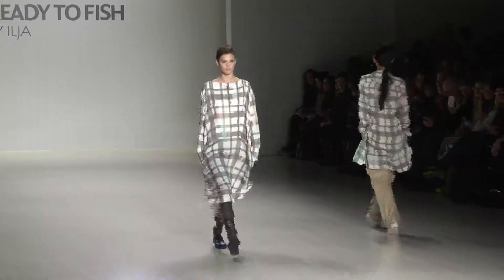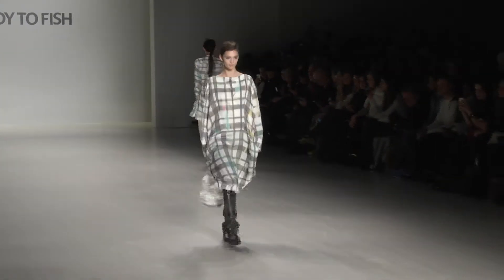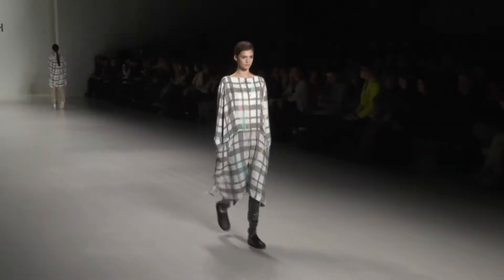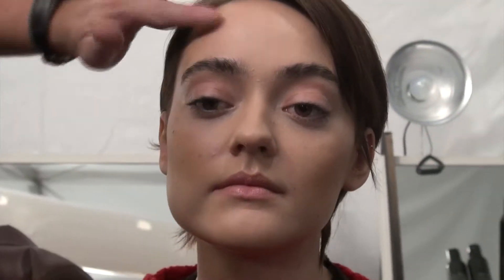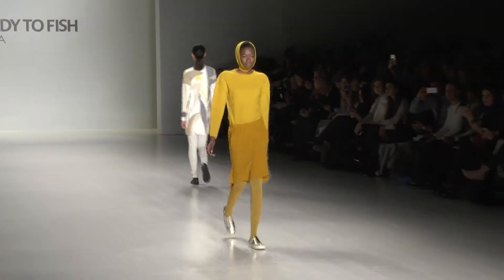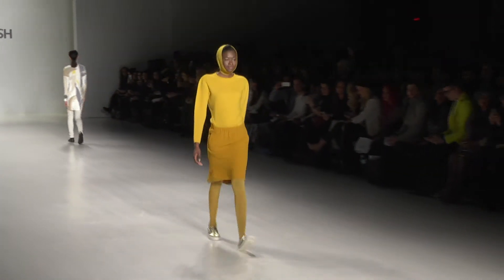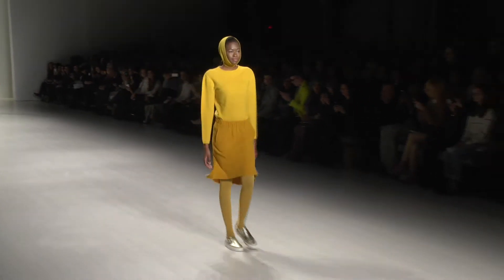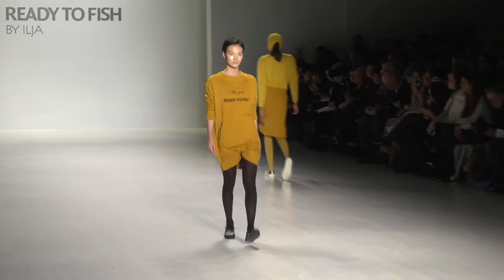Statement Eyebrows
Statement Eyebrows was a look created exclusively for Ready to Fish by ilja at New York Fashion week. This season it's all about a messy brow according to make up artist Benny Hancock.